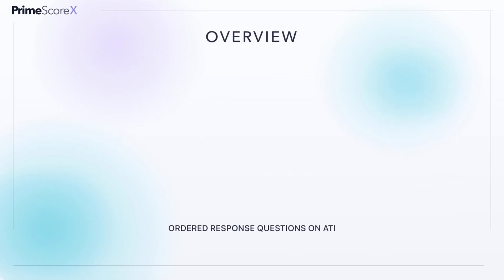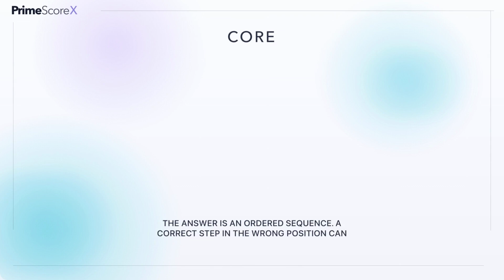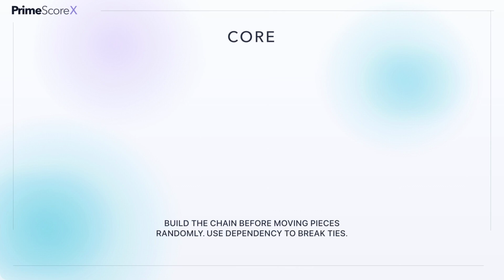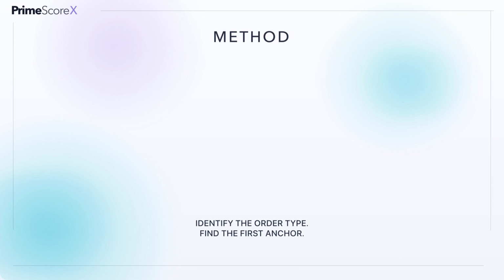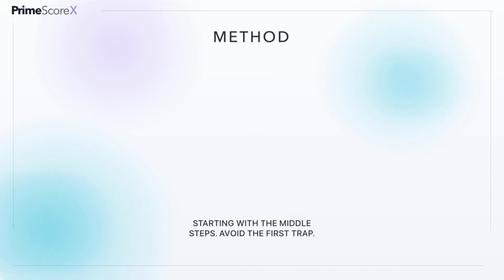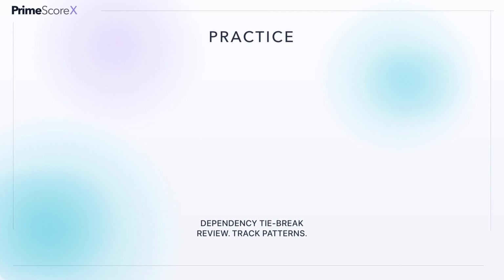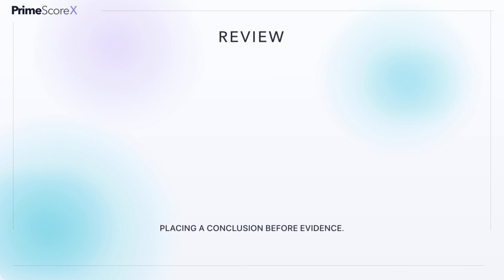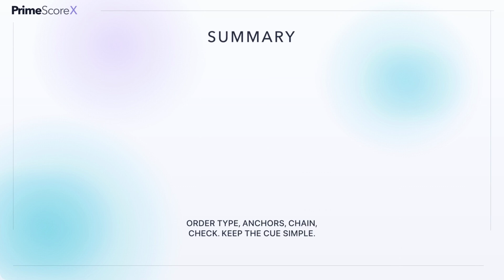ATI TEAS 7 Ordered Response: Put It in the Right Order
Ordered response questions on the ATI TEAS 7 can be tricky because you do not just need to know the answer — you need to place the steps in the correct sequence.

In this video, we explain how ATI TEAS 7 ordered response questions work and how to approach them with a clear, step-by-step strategy. Ordered response items are part of the alternate item types on the TEAS 7, and they may require you to arrange events, process steps, logical sequences, procedures, body system pathways, science concepts, math steps, or writing organization in the correct order.

Unlike regular multiple-choice questions, ordered response questions test sequence logic. You may know the individual pieces, but if two steps are reversed, the whole answer can be wrong. That is why these questions require careful reading, process awareness, and a final order check before moving on.

You’ll learn how to identify the first step, how to locate anchor points, how to use cause-and-effect clues, how to avoid swapping steps, and how to verify the full sequence before submitting your response. We’ll also discuss common mistakes, including rushing, ordering by familiarity instead of logic, ignoring transition words, and failing to check whether the sequence makes sense from beginning to end.

Ordered response questions can appear across ATI TEAS 7 sections, especially when the exam tests procedures, timelines, body processes, experimental steps, paragraph organization, or multi-step reasoning. The format is manageable when you practice it before test day and build a repeatable sequence-checking method.

This video is ideal for nursing school applicants, allied health candidates, first-time TEAS test takers, and retakers who want to improve accuracy on ATI TEAS 7 alternate item types.

By the end, you’ll know how to handle ordered response questions with more confidence, better logic, and fewer avoidable sequencing mistakes.

PrimeScoreX helps students prepare smarter for the ATI TEAS 7 with clear, test-aligned, performance-based exam prep.